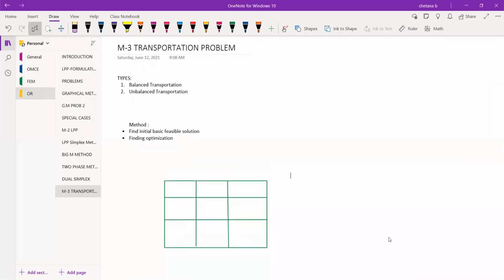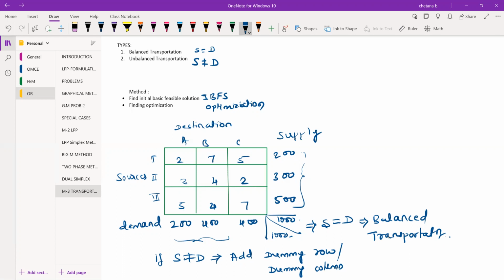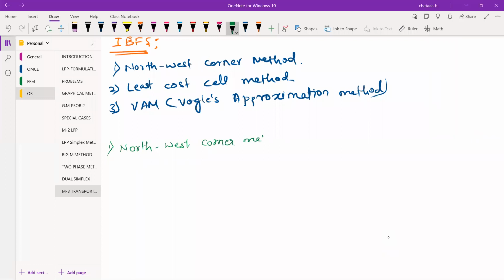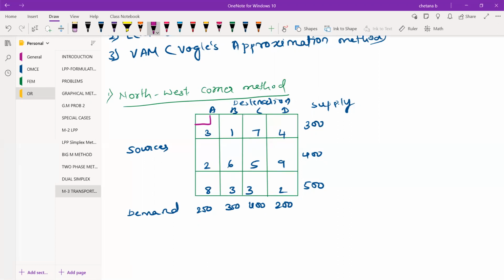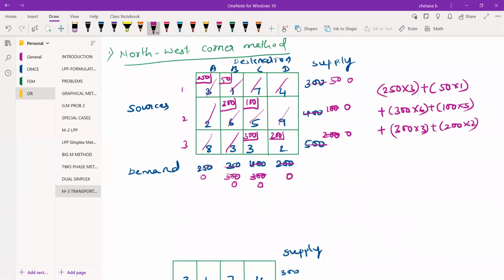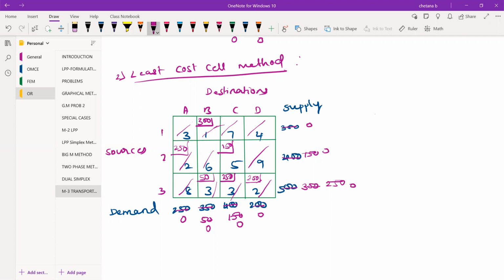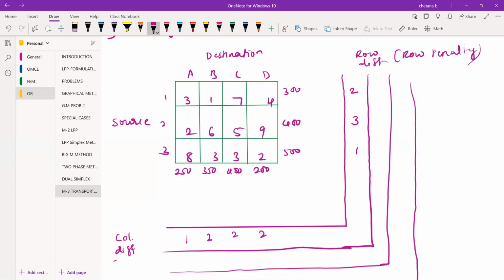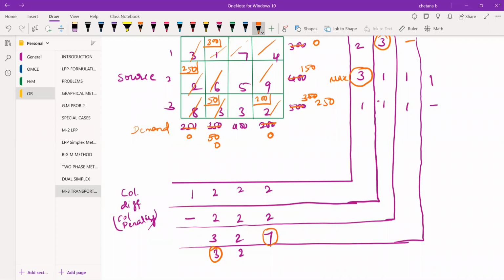2021 06 11 TRANSPORTATION PROBLEM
Operational Research 8th SEM VTU